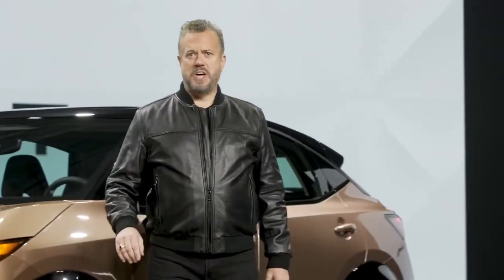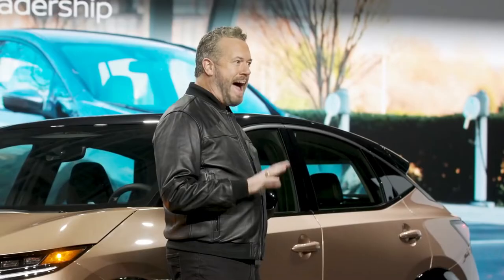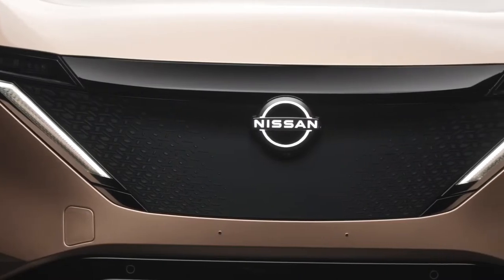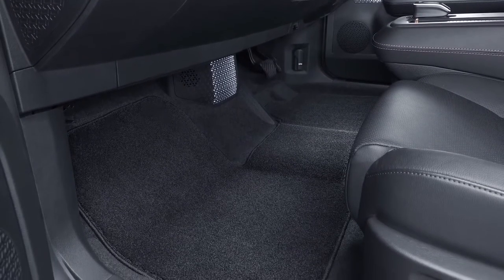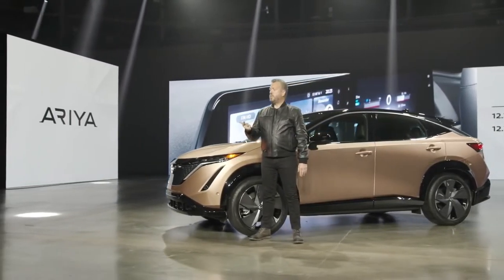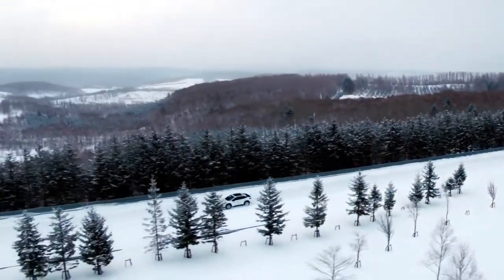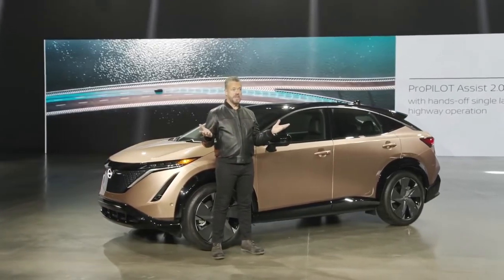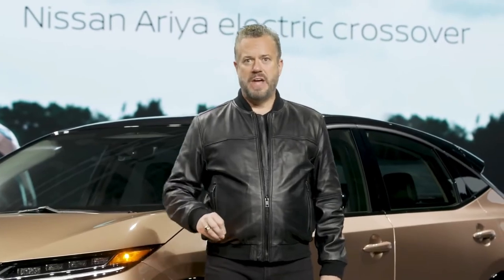2022 NEW NISSAN ARIYA EV Powerful Electric Crossover!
Hey Guys, This is The All-New #2022 Nissan Ariya - Coupé Crossover! Check Out This Walkaround Review Video to Get Full Interior, Exterior Design, Features, Safety and Tech Details About This All-Electric Coupe Crossover SUV!

The New Ariya sits on a brand new platform called CMF-EV and is modular just like Volkswagen Group’s MEB electric car platform. The benefits of this are two-fold – as it’s been designed to be electric from the outset, that helps with the packaging of the electric batteries, and secondly, it means differently sized cars can be spun from the same platform, cutting future development costs. For instance, a larger SUV is likely to follow on from the Ariya as Nissan seeks to have 50 per cent of its line-up electrified by 2023.

Apart from the platform, the styling is a new direction for Nissan, there’s a brand new interior that really moves Nissan more upmarket and the Ariya is the first car to wear the brand’s new badge. Speaking of the badge, the one at the front is back-lit by 20 LEDs.

There’s the electric motor for the front axle and Nissan has also cleverly put all the heating and ventilation gubbins under the bonnet, freeing up vital space in the cabin.

There are five versions of the Ariya, powered by two different batteries. The entry-level 63kWh gets a 63kWh battery, 215bhp, front-wheel drive 223 miles.

Next up is the 87kWh with an 87kWh battery, 239bhp, front-wheel drive and a range claimed to be 310 miles.

If customers want four-wheel drive, they’ll be in luck as there are all-wheel drive versions and these models are called e-4orce.

The E-4orce 63 gets 275bhp and a range of 211 miles, the 87 gets 301bhp and a range of 285 miles.

At the top of the range is the E-4orce 87 kWh Performance – the range is the middle of the all the models at 248 miles, but it does get 389bhp which is good for a 0-62mph dash in five seconds.

The charging flap is on the right-hand side of the car and, in a move that will surprise Nissan Leaf owners, the Chademo charging port has been replaced with a far more conventional CCS port. The 63kWh cars have charging capacity up to 7.4kW while the 87 cars have 22kW three-phase charging. All Ariyas can support DC rapid charging up to 130kW using CCS, though.

It looks very much like the 2019 concept car that spawned it, which is very unusual these days. Most cars get watered down from their earlier concept cars, but that’s not the case with the Ariya. It does share some similarities with the Juke – and we can assume with the forthcoming new Qashqai – but the Ariya very much strikes its own path.

It’s generally quite a good looking SUV that majors on the coupe-look, and appears nicely different from its chief competition including the Tesla Model Y, Ford Mustang Mach-E and the Volkswagen ID.4.

The car in the video and pictures will likely be the top of the range model when the car launches late this year or in early 2022.

What are your views about this electric coupe-crossover?